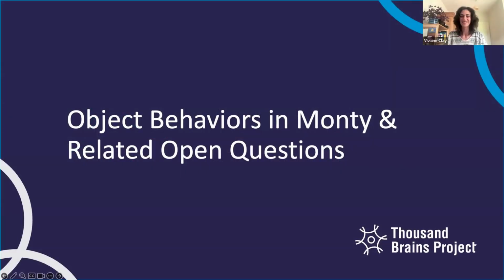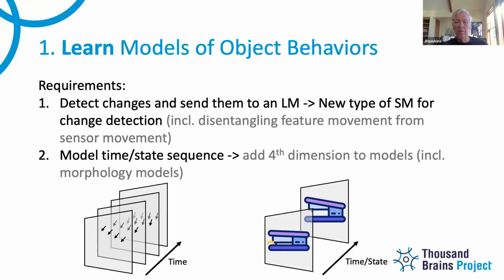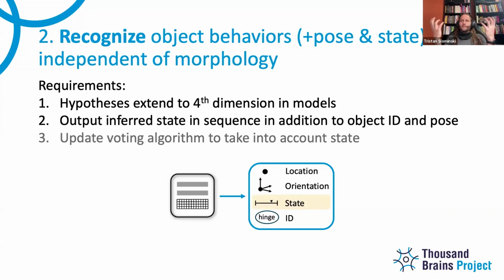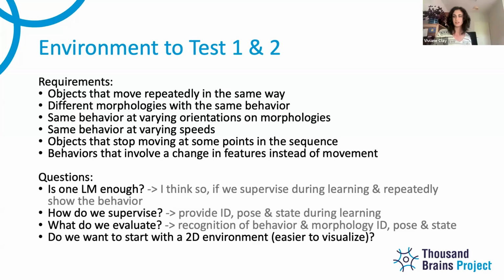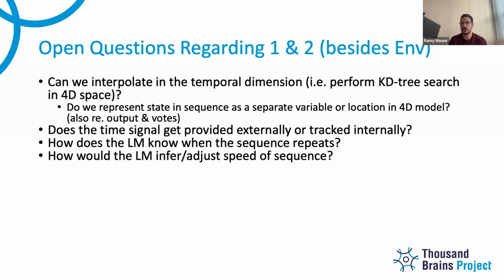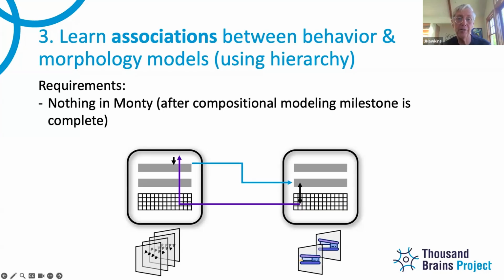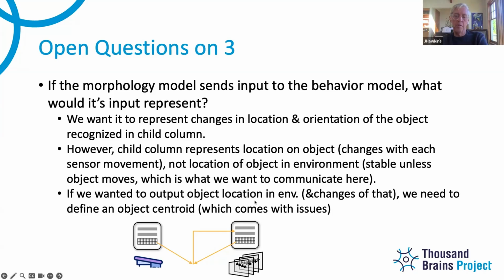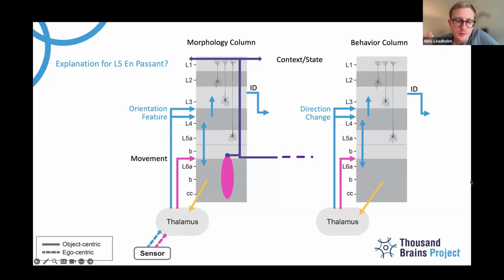2025/08 - Implementing Behavioral Models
Viviane leads the main discussion on how to start the implementation of behavioral models in Monty.
Then Niels presents on Asymmetric Connections and Behavior Columns and Jeff talks about the problem of how columns can help each other learn in the absence of feed-forward inputs.

00:00 Introduction
00:08 Object Behaviors in Monty
01:34 Overview of the Capabilities we Want to Add
26:13 Recognize Object Behaviors
45:07 Environment to Test Learning and Recognizing
01:00:28 Open Questions - Learning and Recognizing
01:24:04 Learning Associations Between Behavior and Morphology Models
01:34:42 Open Questions - Learning Associations
01:50:44 Asymmetric Connections and Behavior Columns
02:06:26 Jeff Talks About the Problem of Inter-Column Teaching